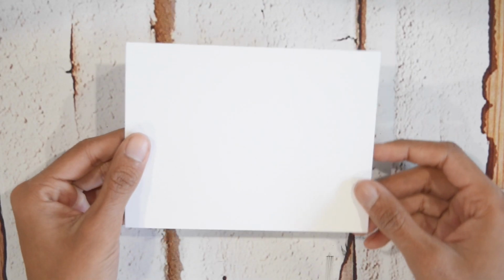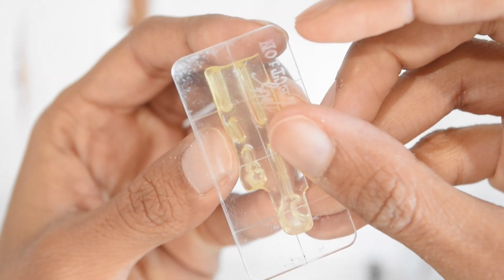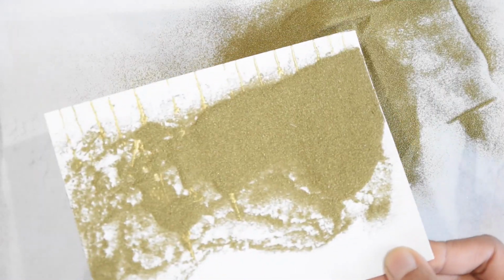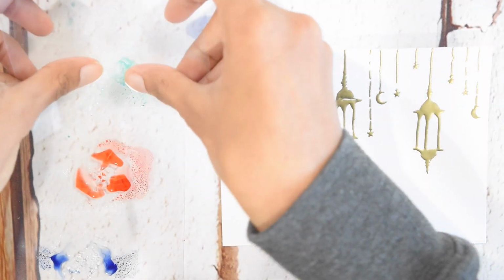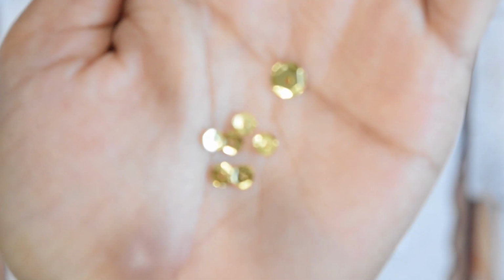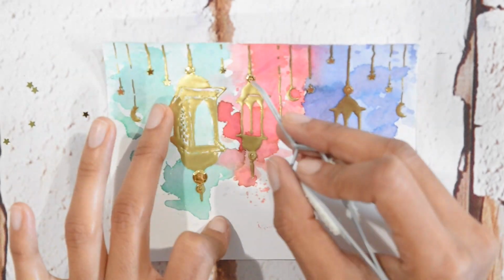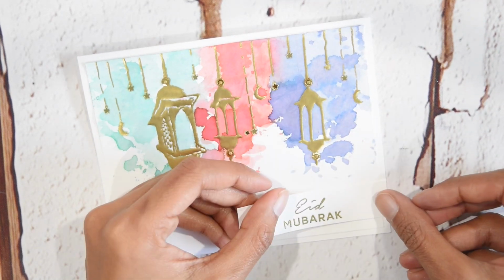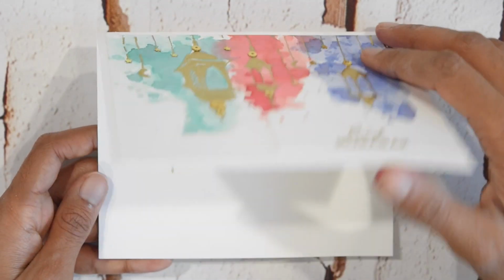DIY Eid Card: Hanging Lanterns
Salaam!! I created this Eid card using the Altenew Eid al-Adha stamp set as well as a watercolor technique called "smooshing." I hope you find some inspiration!!
If you would like to purchase this or my other handmade cards, check out my Etsy!

List of Materials:
Altenew: Eid-al-Adha Stamp Set
White Card Stock
Misti: Stamp Tool
Tsukineko: Versamark Embossing Ink
We R Memory Keepers: Powder Tool
Tim Holtz: Super Fine Detail Gold Embossing Powder
Wagner: Crafting Heat Gun
Tim Holtz: Stamping Blocks
Tsukineko: Versamarker
Tim Holtz Distress Ink: Evergreen Bough
Tim Holtz Distress Ink: Fired Brick
Tim Holtz Distress Ink: Chipped Sapphire
Inkssentials: Mister Bottle
prettypinkposh: Gold Sequins
Rangers: Glossy Accents
We R Memory Keepers: Precision Tweezers
Amscan: Gold Star Confetti
Scotch: Tape Glider